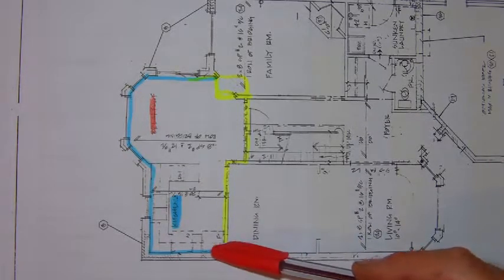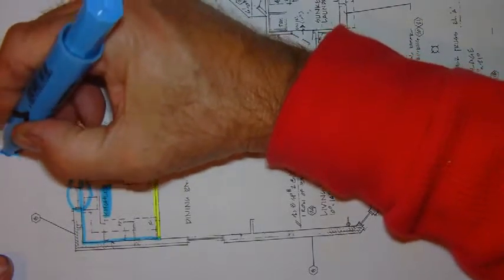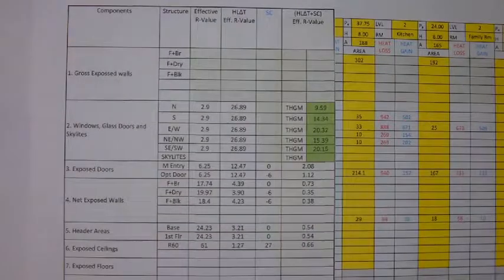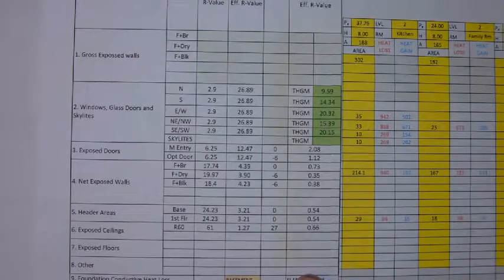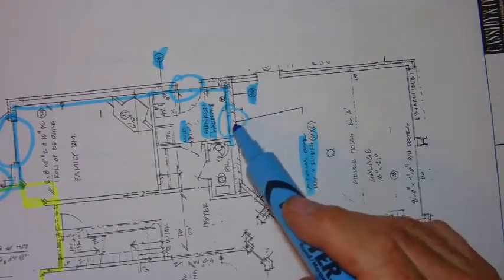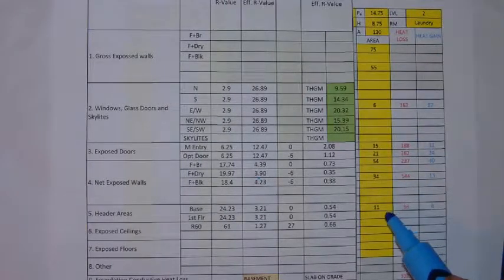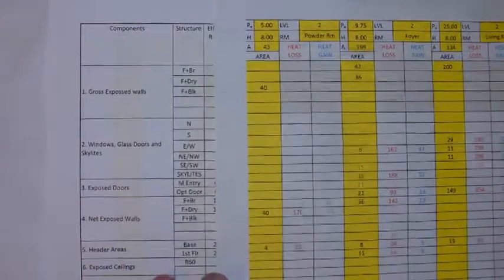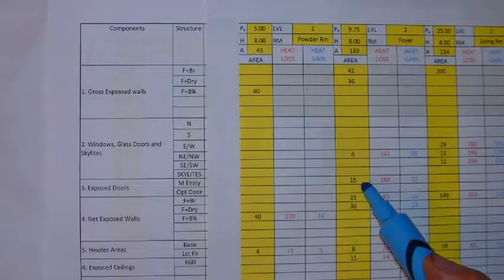Part 6 First Floor